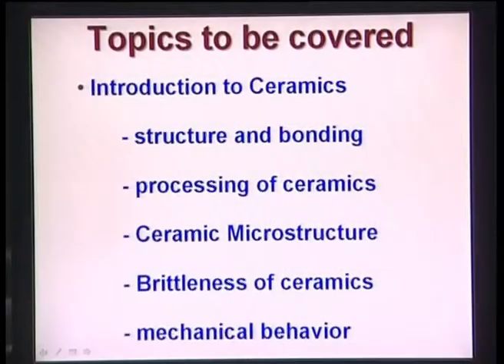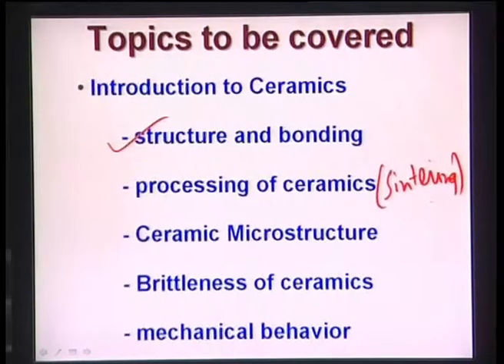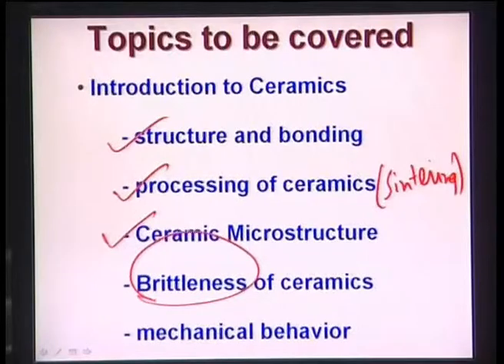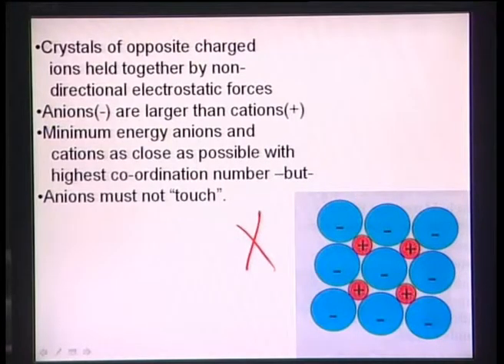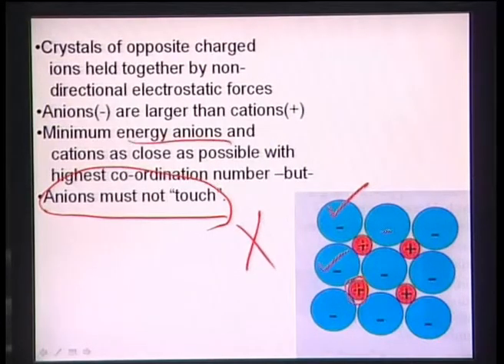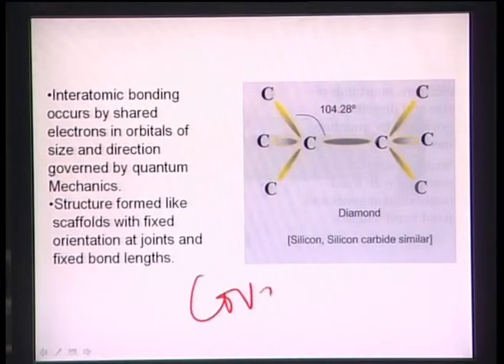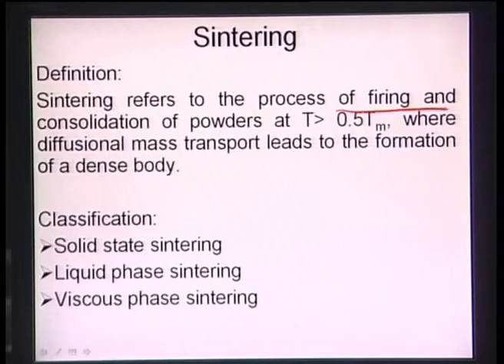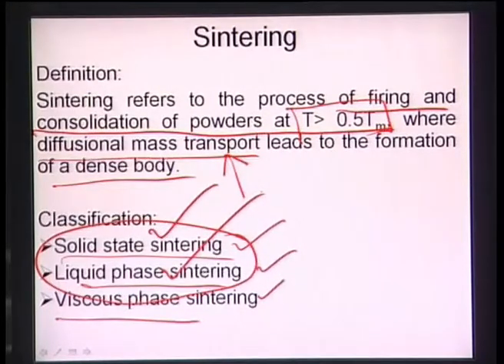Mod-01 Lec-21 Lecture-21- Introduction to Biomaterials